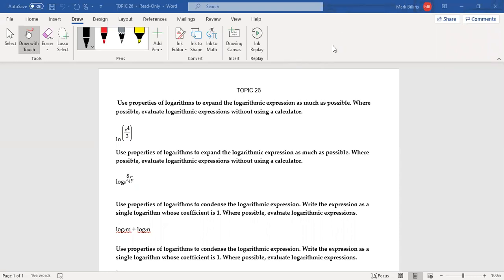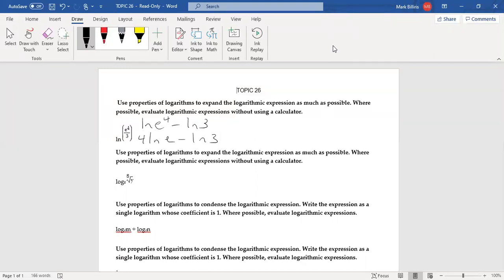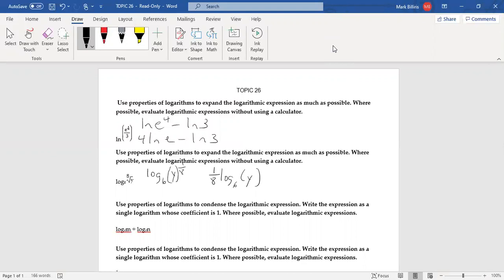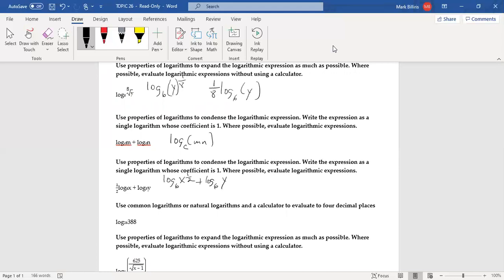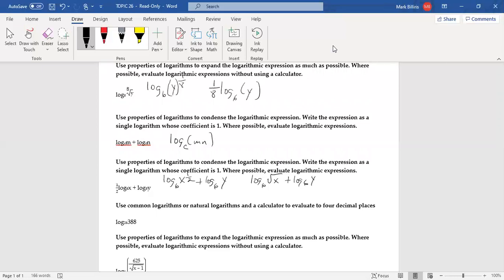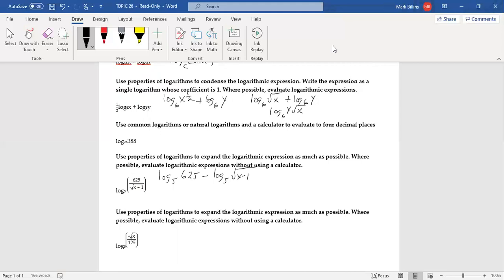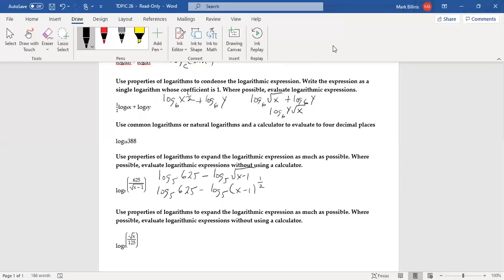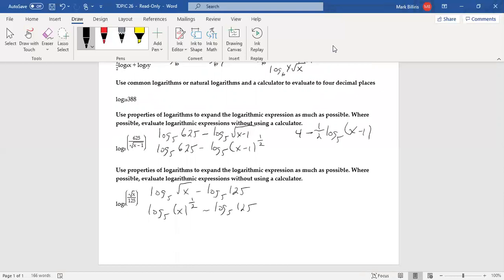1105 Topic 26